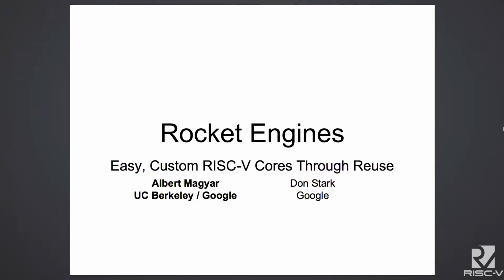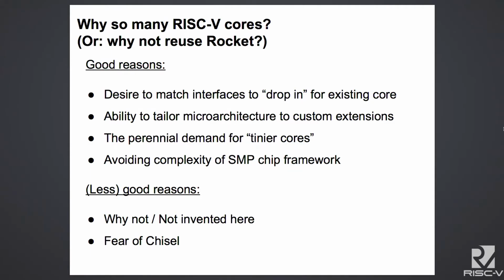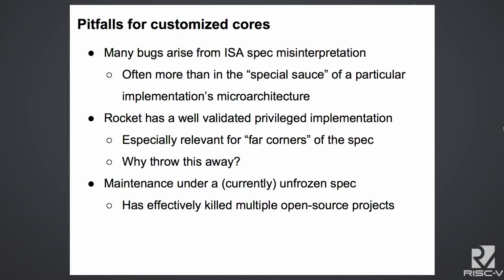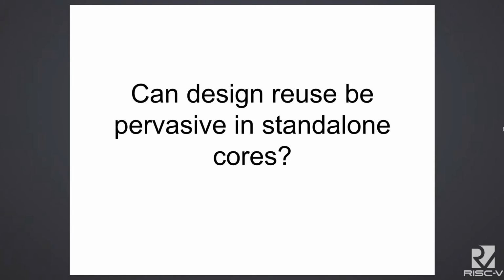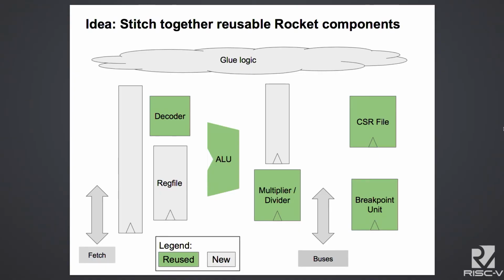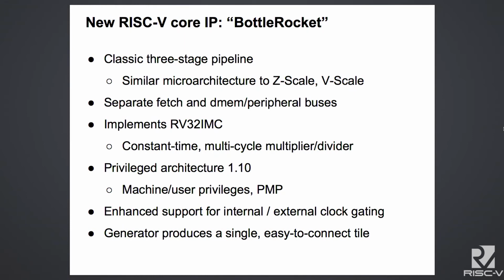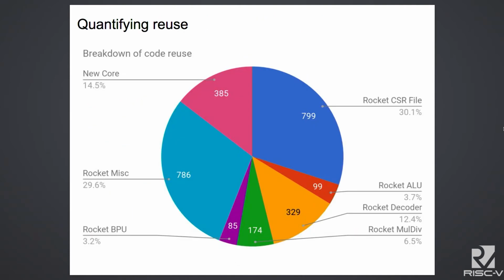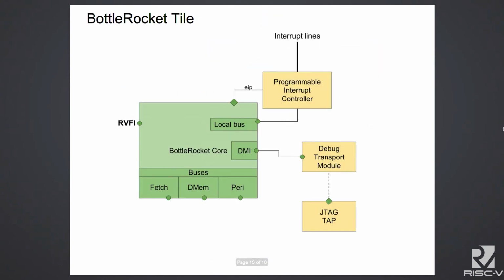Rocket Engines: Low Effort Design Reuse In RISC V Implementations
Presentation by Pasquale Albert Magyar at Google on November 29, 2017 at the 7th RISC-V Workshop, hosted by Western Digital in Milpitas, California. To view the slides from this session, please